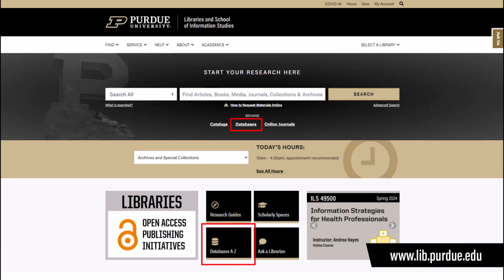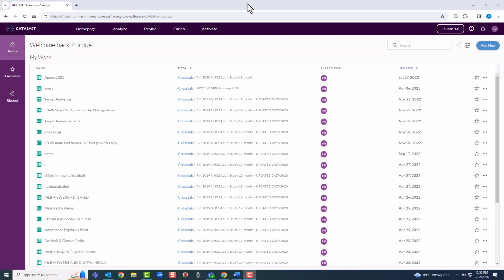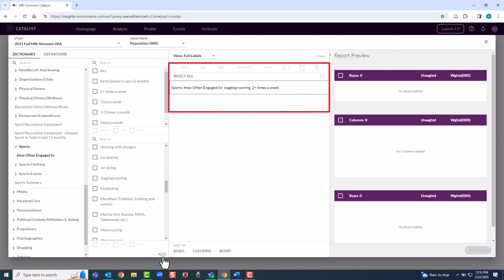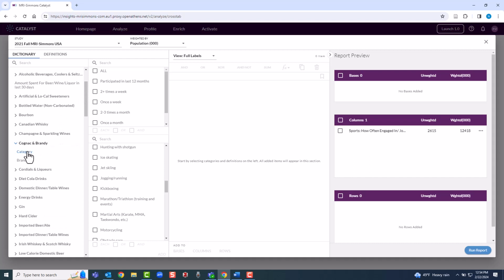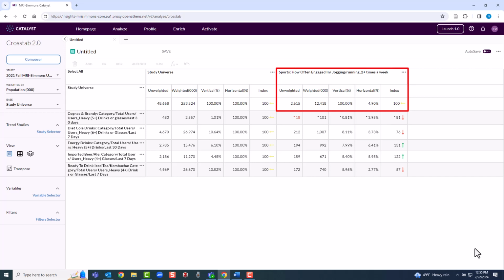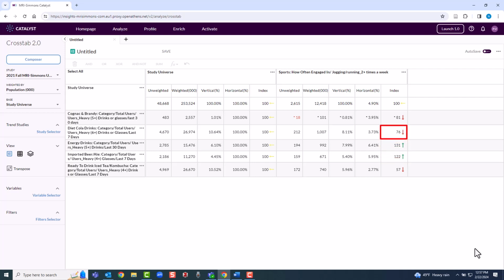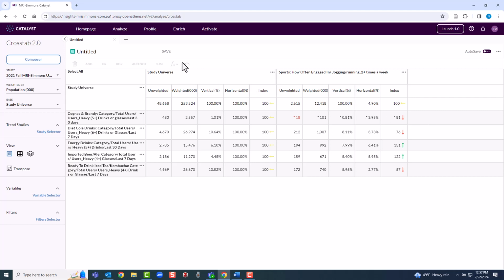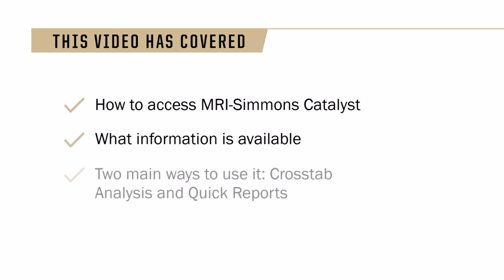Getting Started with MRI-Simmons Catalyst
This brief tutorial will show you how to access MRI-Simmons Catalyst, what kind of information is available, and how to use the Crosstab Analysis and Quick Reports features.